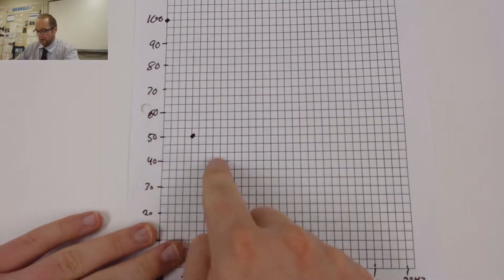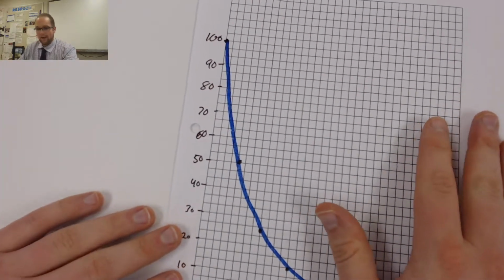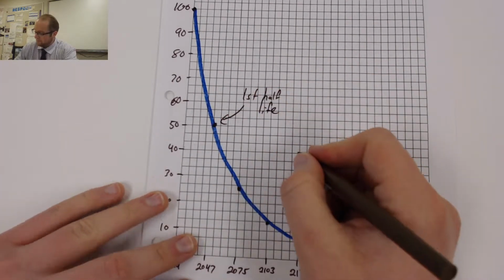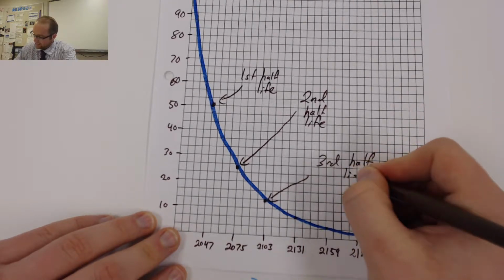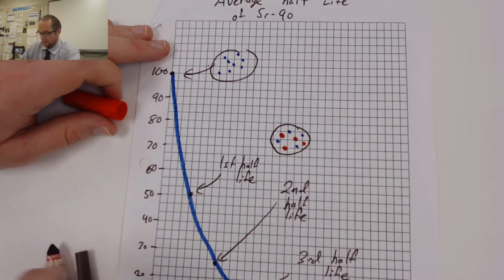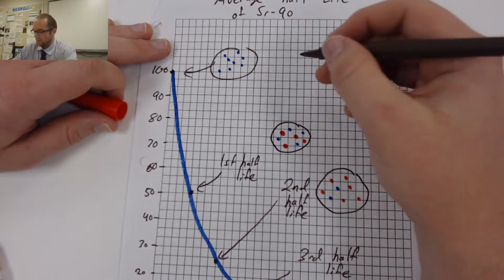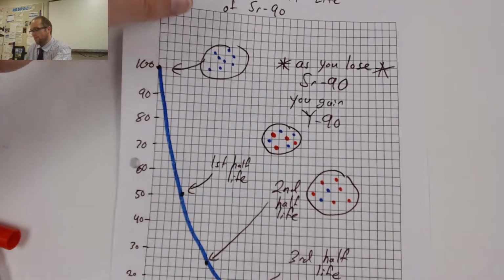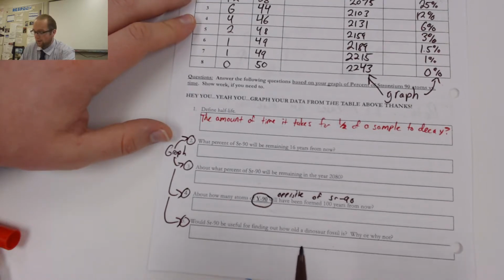Half Life Notes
Follow along with the video to complete your half life lab